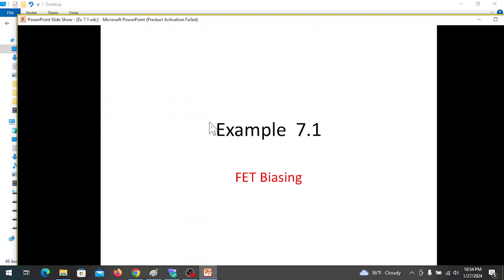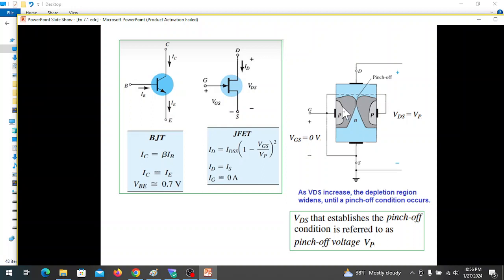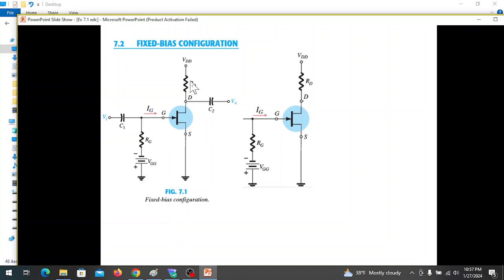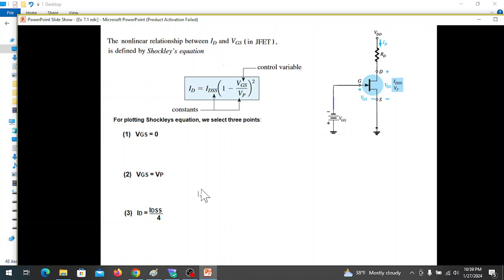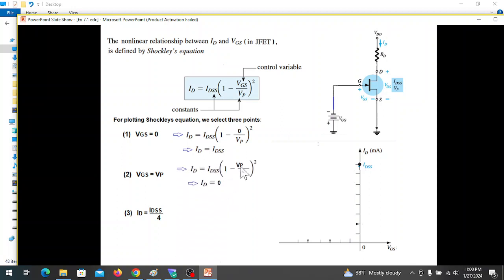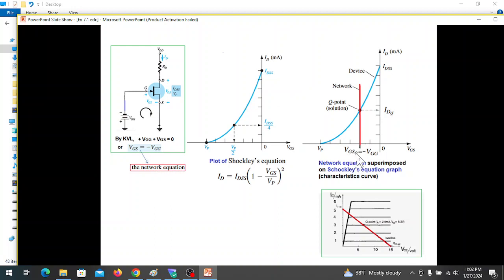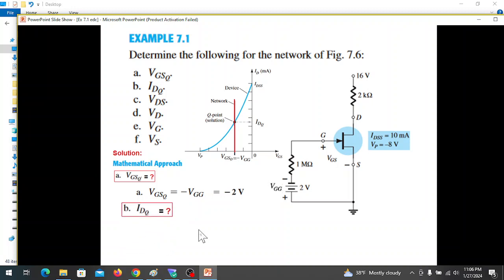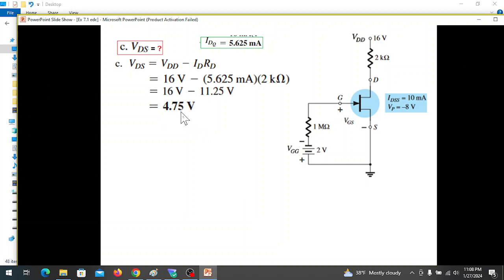(B) EDC Ex 7.1 || FET Fixed Bias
(Bangla) || FET Fixed Bias || EDC Example 7.1 ||  (Boylestad)